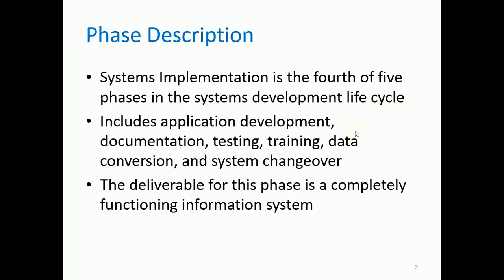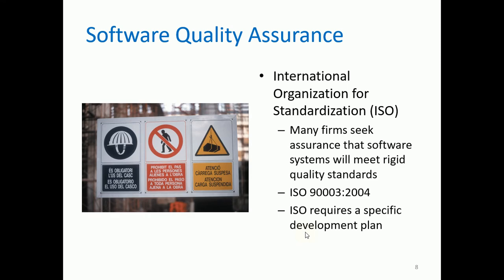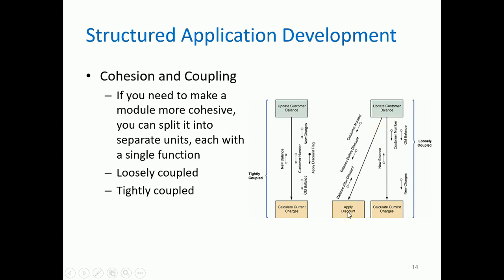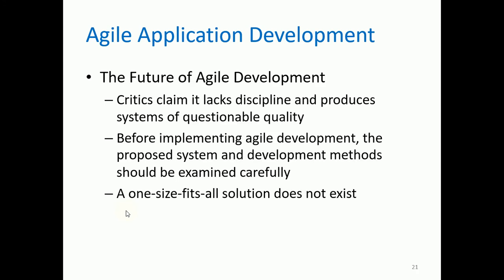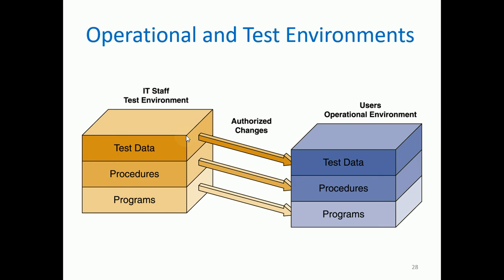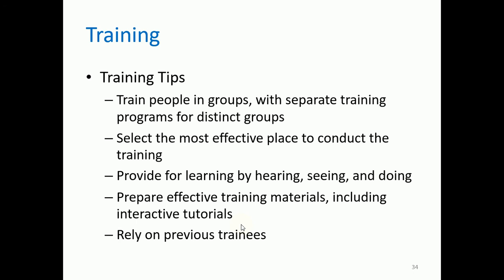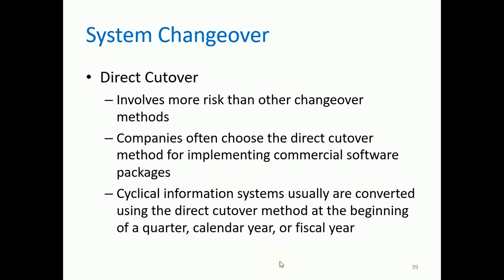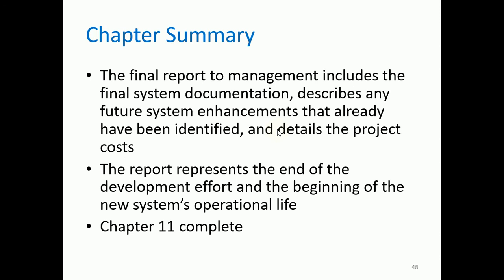[SYSTEMS ANALYSIS AND DESIGN] 11 - Managing Systems Implementation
Eleventh of the Systems Analysis and Design Lecture Series